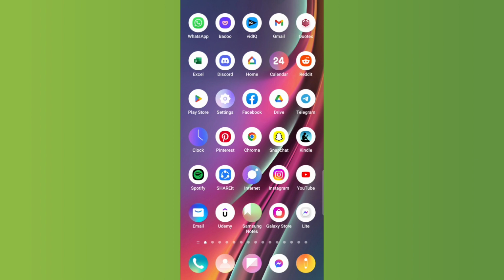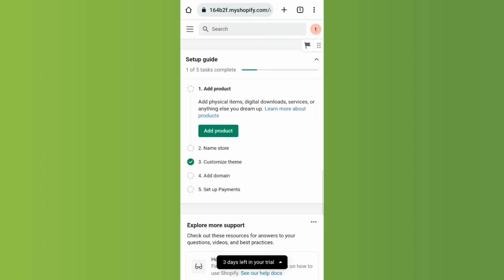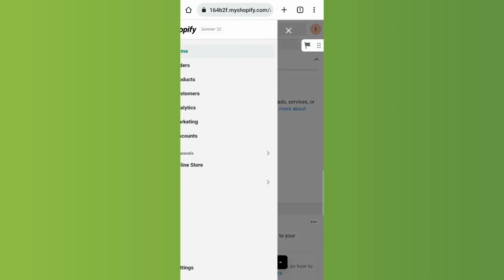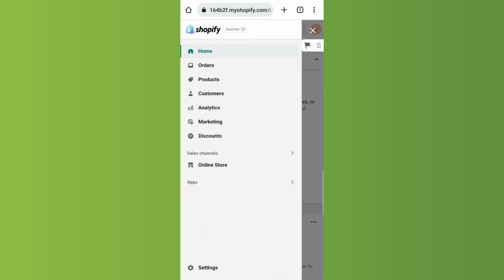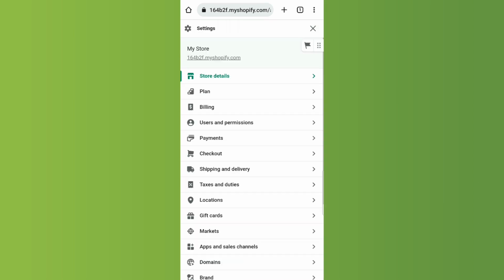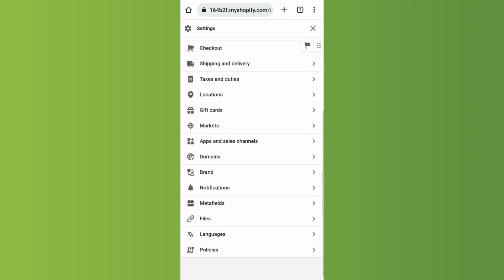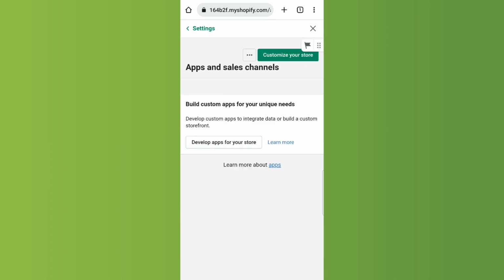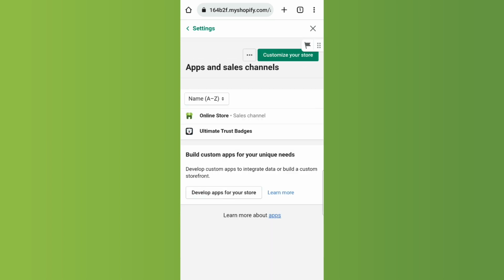How to Uninstall Apps on Shopify | Simple Method 2022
Learn How to Uninstall Apps on Shopify. It is really easy to do and learn to do it in just a few minutes by following this super helpful tutorial.